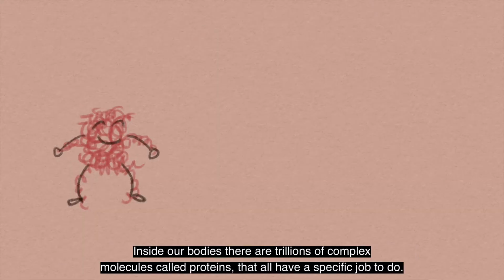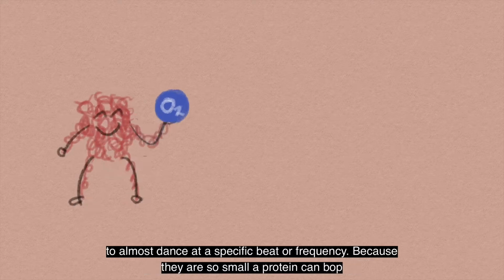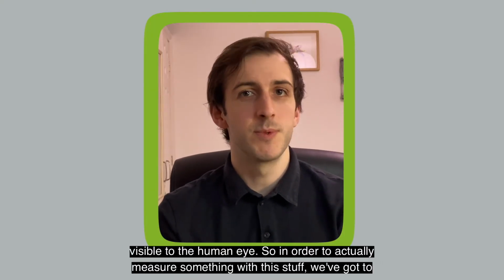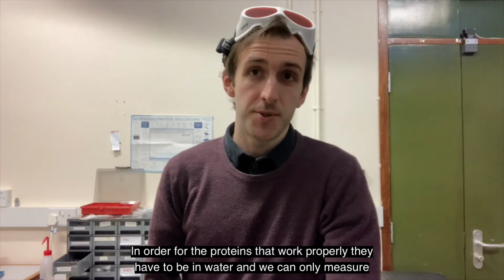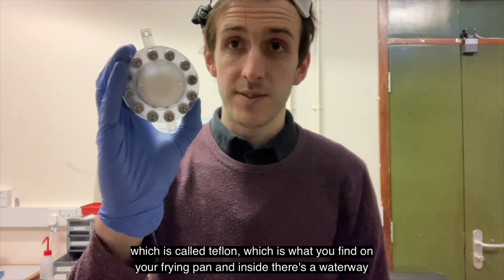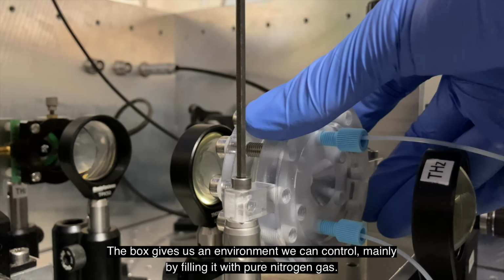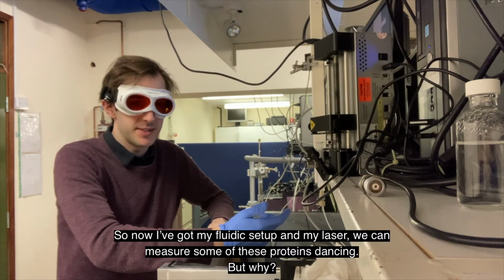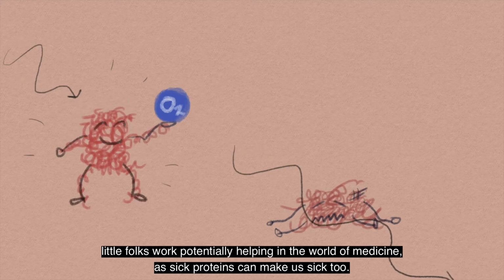Future Photonics Hub Outreach - Doing a PhD in the Optoelectronics Research Centre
Nicholas Klokkou Learning about Photonics.